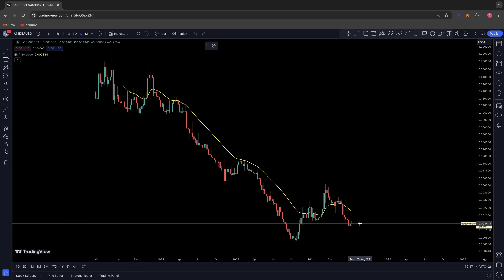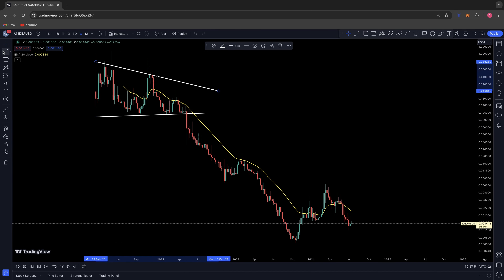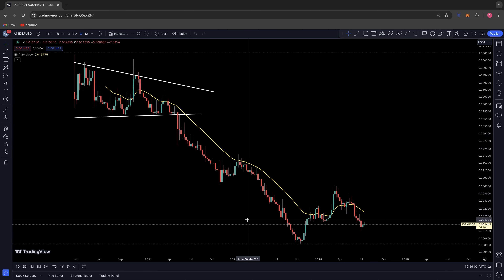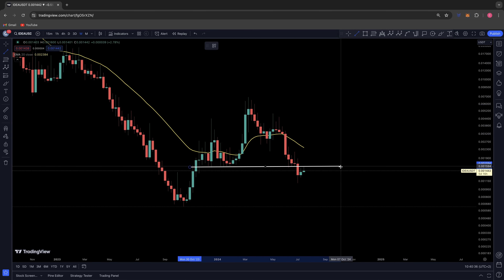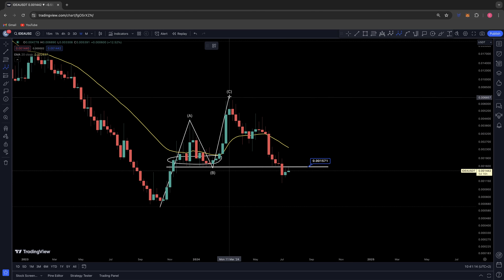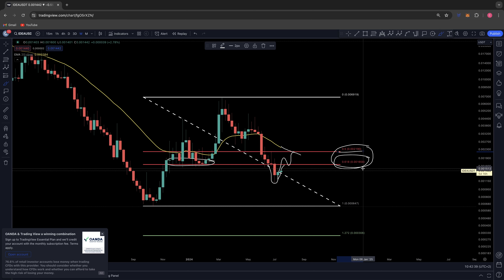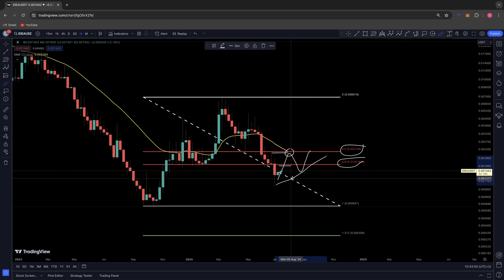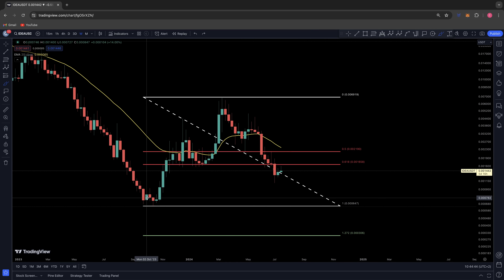$IDEA (Ideaology) Technical Analysis Update : What Lies On The Horizon? ABC vs EW5, S&R + More.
$IDEA is gearing up for an explosive move, but are the lows in already?